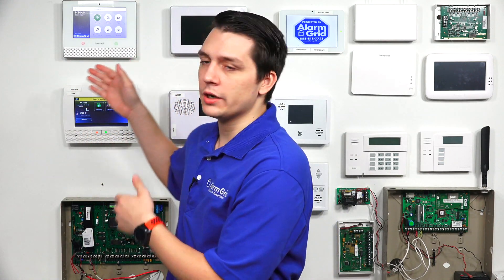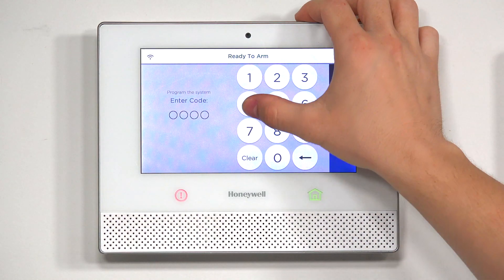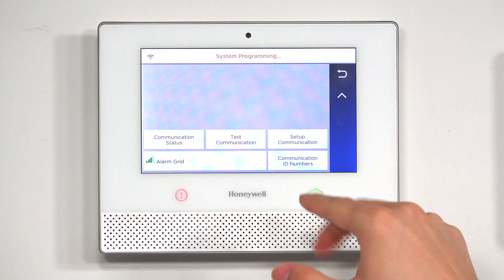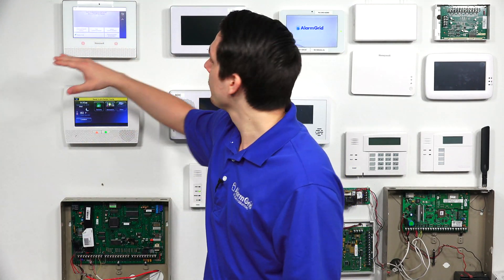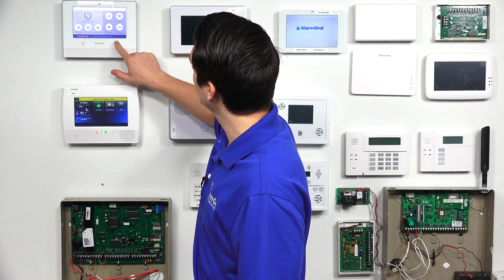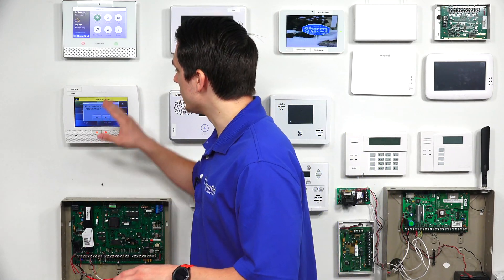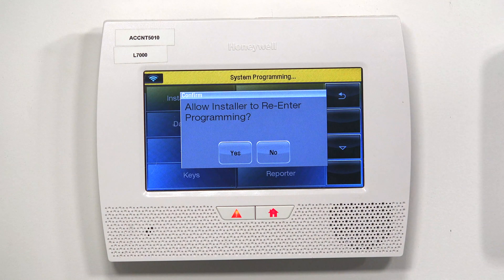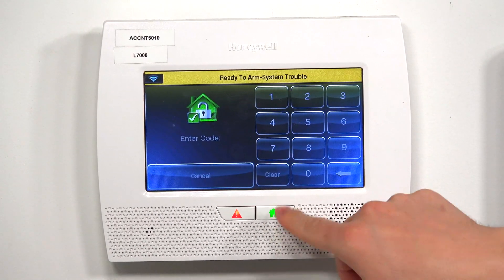Displaying the MAC ID On a Honeywell Wireless Alarm System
In this video, Jarrett from Alarm Grid teaches users how to find the MAC ID on a Honeywell Alarm Panel. Finding the code is something you will need to do if you plan to use IP monitoring with the security system. You will need to provide this code, along with the MAC CRC, to your monitoring company.

Every device that connects to the internet has a MAC address. This is a unique 12-digit code that identifies a device on an IP network. An alarm monitoring company will need this code to activate the system for monitoring service. Most wireless Honeywell Systems will have the code located in the same place. It is found within the Comm Diagnostics Menu within Installer Programming. By clicking on Communication ID Numbers, the MAC and MAC CRC codes will be displayed at the top of the screen. You will need the Installer Code to successfully access this menu. Most Honeywell Panels have a default Installer Code of 4112.

The purpose of the MAC address is to tie the system to an AlarmNet account. AlarmNet is the division of Resideo (formerly Honeywell) that operates and manages Total Connect 2.0 and the AlarmNet360 servers. You must get your Honeywell System connected with AlarmNet to use it for monitoring service. The TC2 platform and the ANet servers are designed exclusively for Honeywell and Resideo Systems. No other security systems can be used with these platforms. You will want to get a monitoring plan that includes access to Total Connect 2.0, as it will really let you use your system in some unique ways.

You can access Total Connect 2.0 through a web browser or remotely through the Total Connect 2.0 Mobile App on Android and iOS devices. By accessing Total Connect 2.0, you can arm and disarm your system, check its current status, control programmed Z-Wave devices, view Total Connect IP Cameras, and more. The Total Connect 2.0 Mobile App is very useful, as it basically lets you control your system from anywhere.